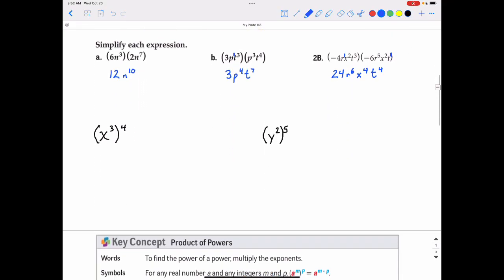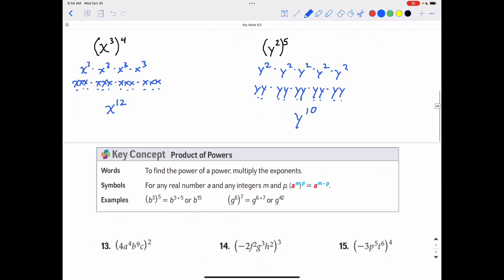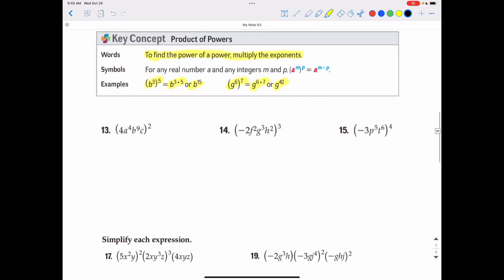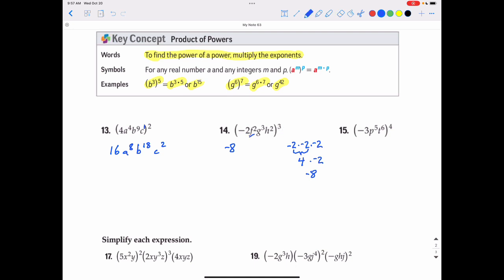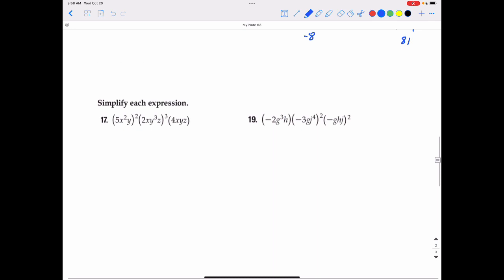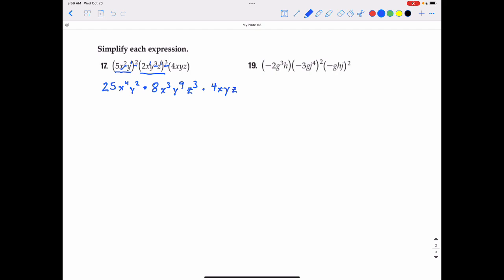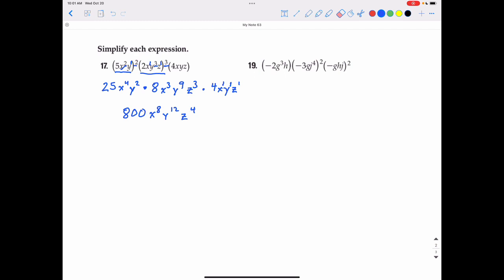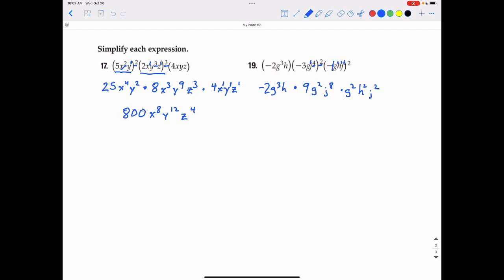Algebra 1 Review 7.1, Part 2